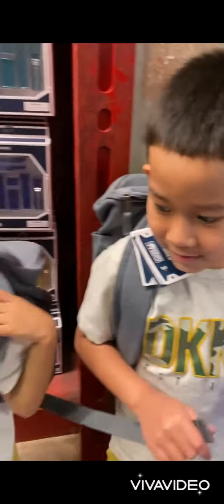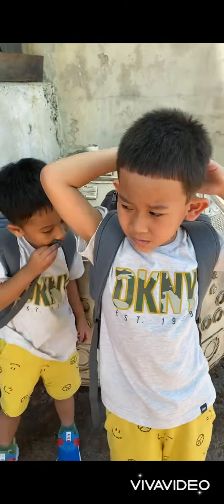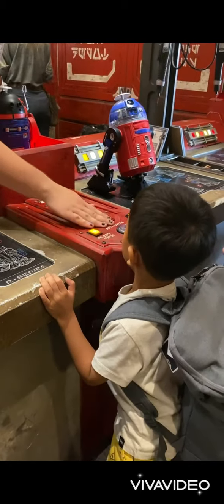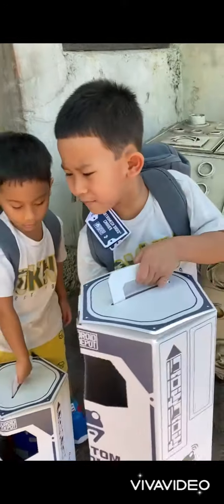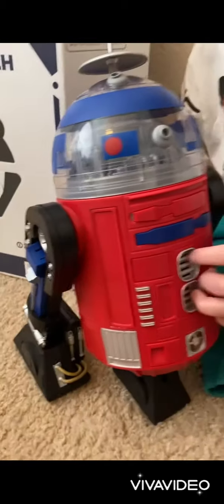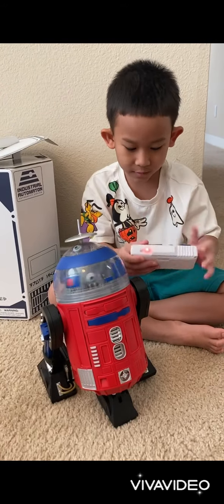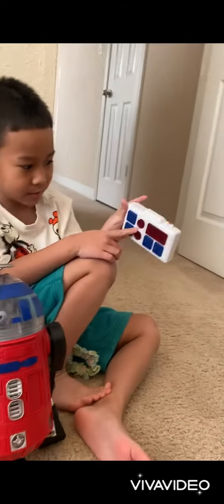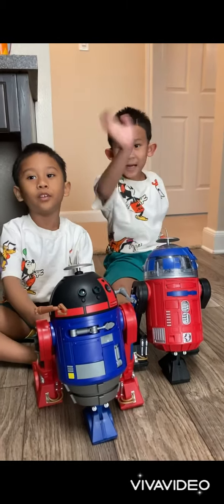Making robot in star wars @disneyworldorlandoadventur9339 with ayaka Naka